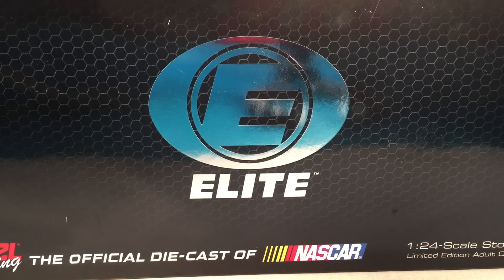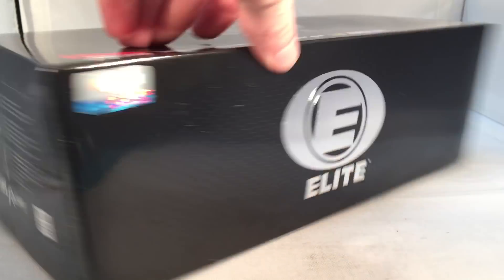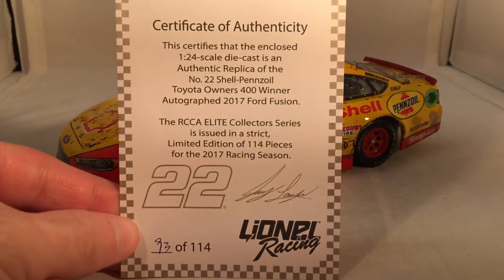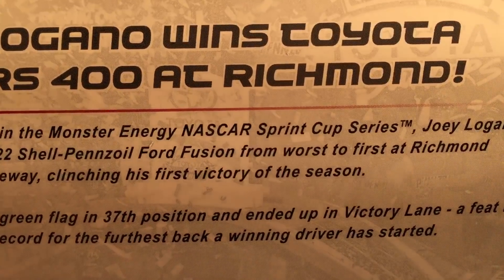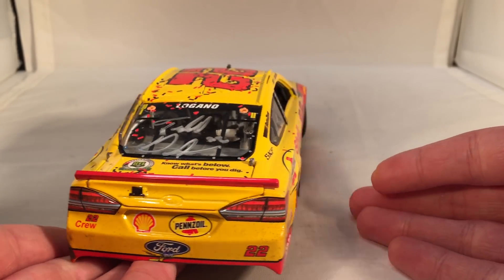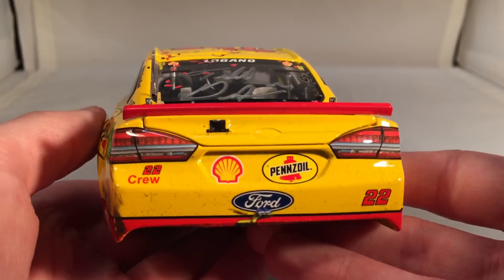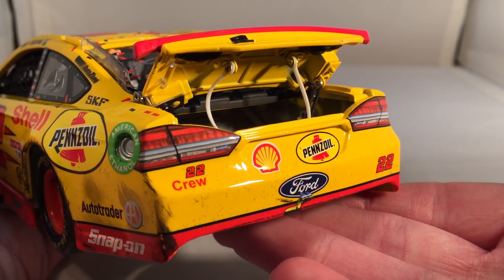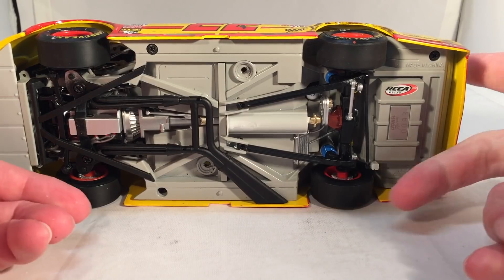Review: 2017 Joey Logano #22 Shell-Pennzoil Richmond Win Ford 1/24 Dual Autographed NASCAR Elite